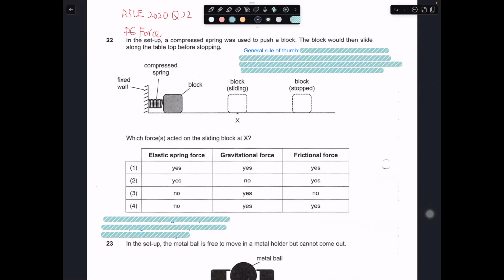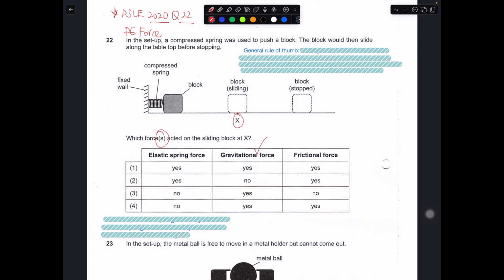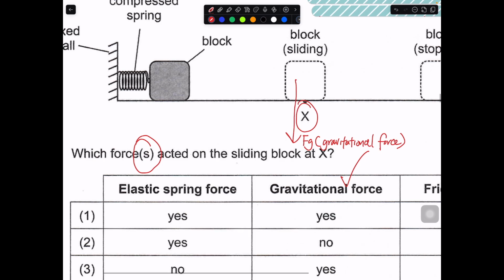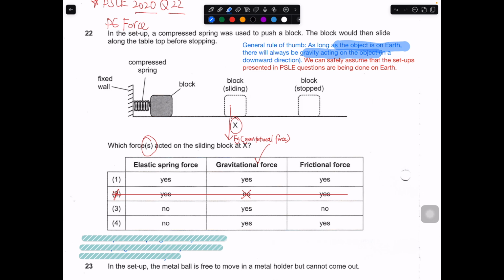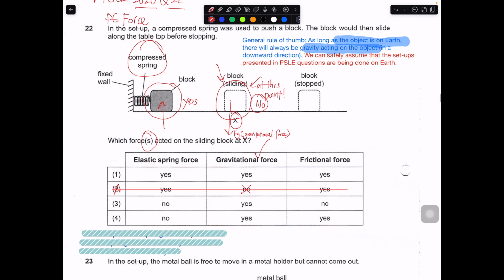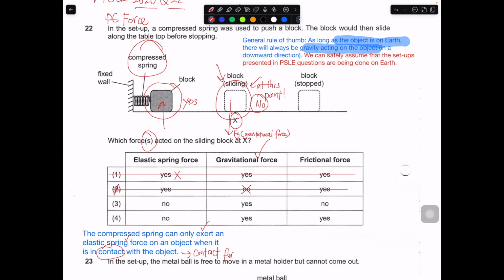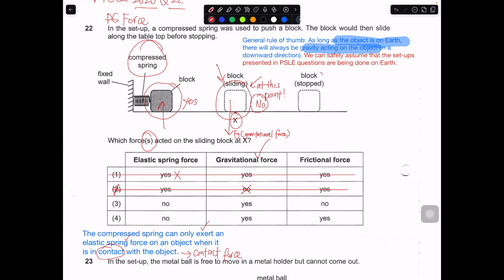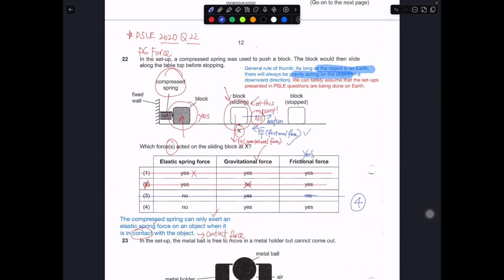PSLE Science | EP93 | P6 Force | Forces on a Sliding Block | PSLE 2020 MCQ Q22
🎯 Welcome to Episode 93 of our PSLE Science series! Today's focus is on P6 Force and identifying the forces acting on a simple sliding object. We'll analyse the moment a block is released from a compressed spring and is coasting to a stop.

📌 What you’ll learn:
✅ How to determine the type of forces acting on an object based on the physical context of the question.
✅ The key forces that act on an object sliding horizontally: gravitational force and frictional force.
✅ Why the elastic spring force is no longer acting once the block has moved away from the compressed spring.

🎥 Watch closely as we clarify which forces are present and which ones are not of the sliding block!

🚀 Let’s build science confidence — one question at a time! 🌍💪